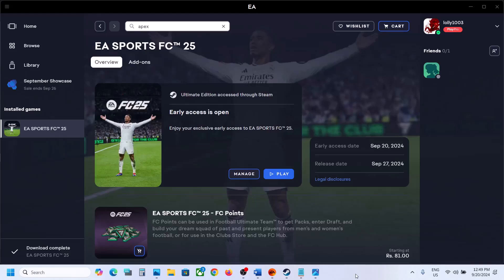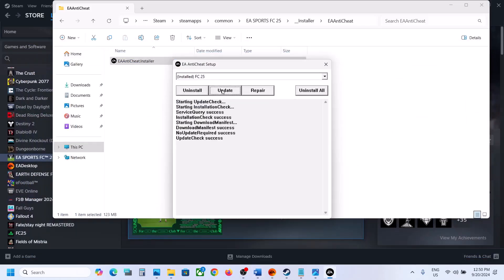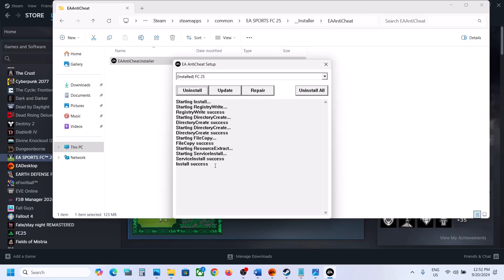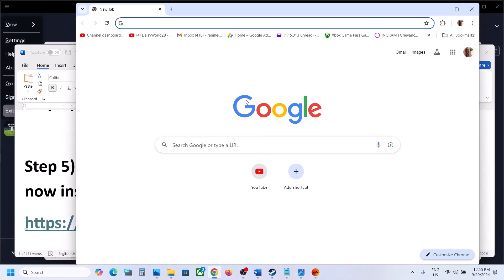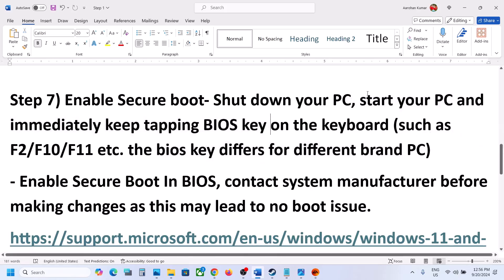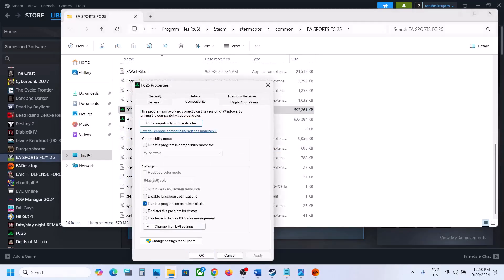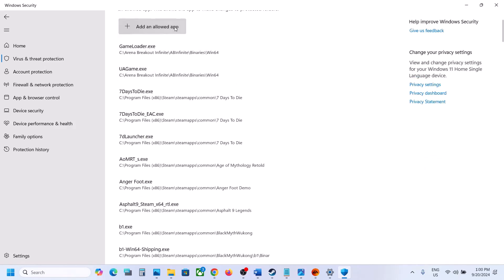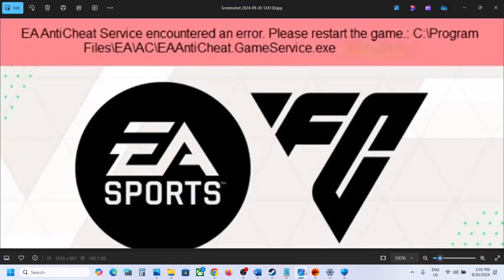Fix EA FC 25 EA AntiCheat Errors/EA AntiCheat Service Encountered Error/Security Violation Error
Fix EA SPORTS FC 25 Security Violation Error, Fix EA SPORTS FC 25 Error EA AntiCheat Has Detected An Unacceptable Configuration,Fix EA SPORTS FC 25 Error EA AntiCheat Service Encountered An Error,Fix EA SPORTS FC 25 Security Violation Error
Step 1) Relaunch the game, restart your PC and launch the game
Step 2) Update EA AntiCheat
Step 3) Repair EA AntiCheat
Step 4) Uninstall & Reinstall EA AntiCheat
Step 5) Close EA App/Steam, uninstall EA AntiCheat For FC 25, now install EA AntiCheat from EA website
Step 6) If you have any other AntiCheat services running (such as faceit anticheat), close it from task manager/ uninstall it.
Step 7) Enable Secure boot- Shut down your PC, start your PC and immediately keep tapping BIOS key on the keyboard (such as F2/F10/F11 etc. the bios key differs for different brand PC)
- Enable Secure Boot In BIOS, contact system manufacturer before making changes as this may lead to no boot issue.
Step 8) Run EA/Steam as an administrator
Step 9) Launch the game as an administrator
Step 10) Steam Users try launching the game from EA App
Step 11) Repair/Verify the game files
Step 12) Allow the game exe to antivirus program or Windows Security, also allow EA app to your security